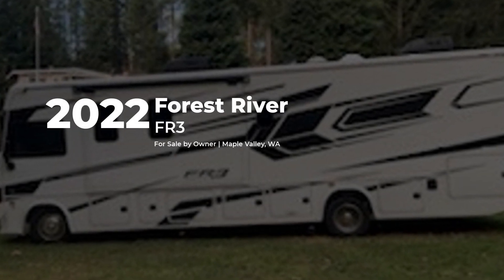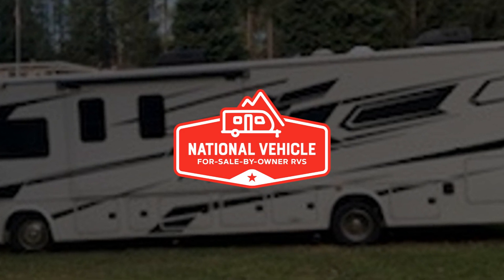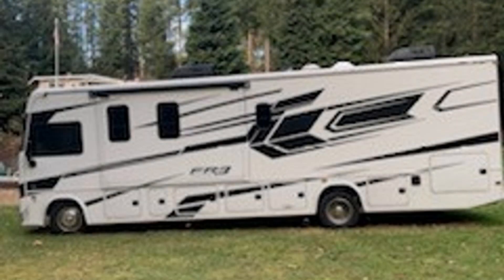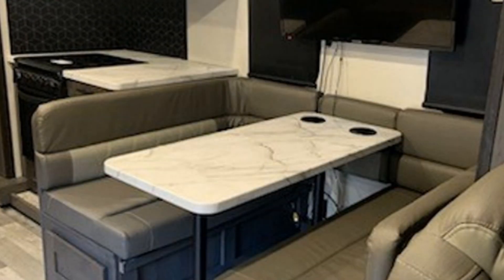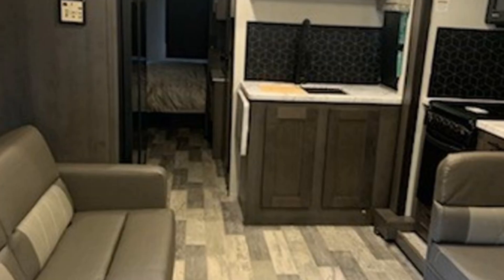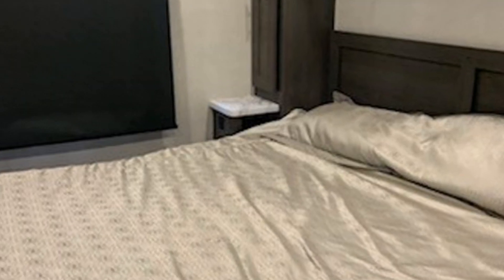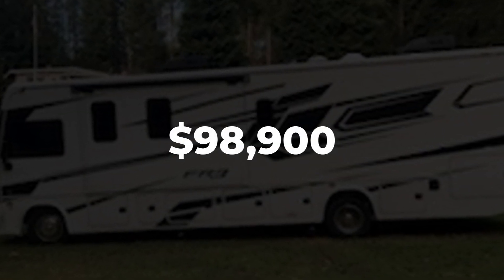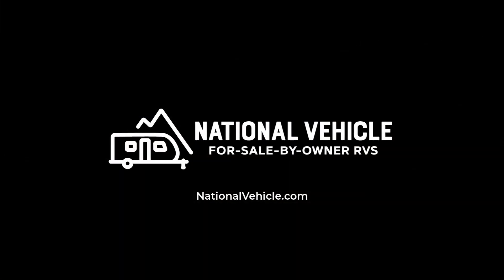2022 Forest River FR3 32DS - For Sale by Owner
This Forest River FR3 is For Sale by Owner and marketed by National Vehicle, the worlds largest for-sale-by-owner marketplace.

2022 Forest River FR3 32DS 32' Class A Motorhome. V10 451HP Gasoline Engine. 2 Slide Outs, Awning, Sleeps 8, A/C Unit, Leveling System.

As you travel you can enjoy the molded ABS ergonomic cockpit dash with a Sony 9.6" dash radio with many features including a multi-port USB/12V charging station and passenger side flip-over work station.  At night you will easily fall asleep on your own king-size bed in the rear bedroom which includes an LED TV and plenty of wardrobe storage for all your things, and near by there is a jackknife sleeper sofa with bunk above for your family and friends. The power fold-away bunk over the cab also offers a fun place for the grandkids to sleep. When you aren't outside enjoying the exterior TV and entertainment center under the power awning, you can watch the 40" LED TV inside while sitting on the living room jackknife sleeper sofa or dining at the wrap-around booth dinette.

Additional Features:
Ice Maker
Oven
4 TVs
Surround Sound
Outside Shower
Generator
Furnace
LP Gas Detector
Tow Package
Backup Camera
Cruise Control
CO Detector
No Pets
No Smoking
LED lights on the awning
Captain chairs swivel
Side cameras
Full body paint
Bunk bed
Pass through storage
Tires are in great shape
Solar0